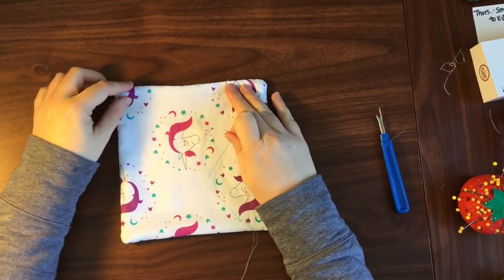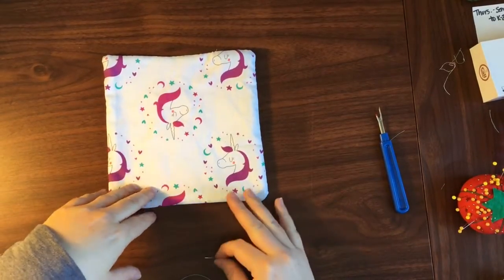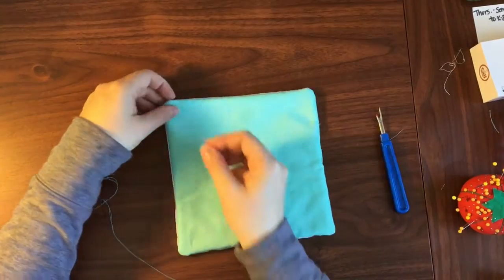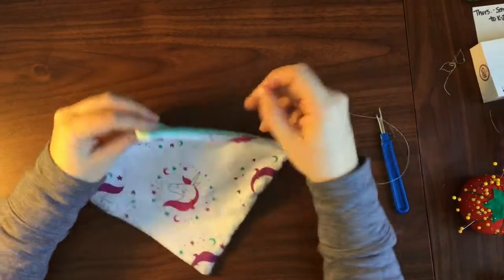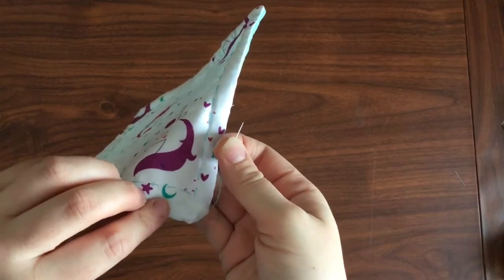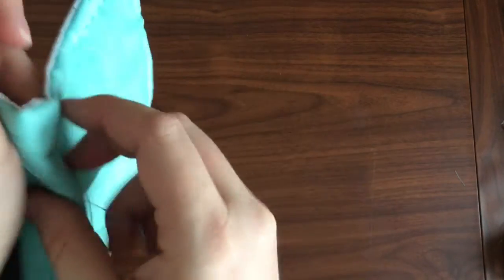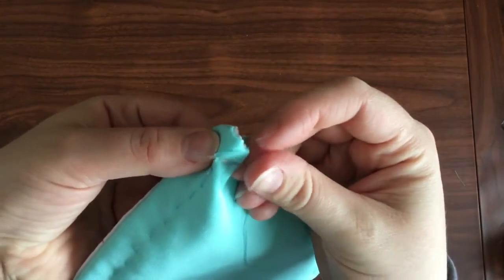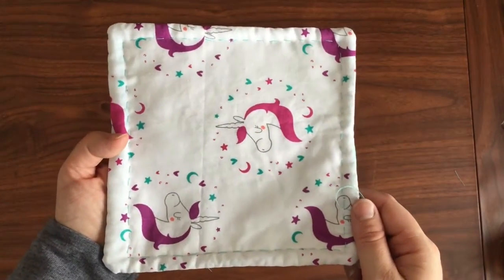Mug Rug - Day 5